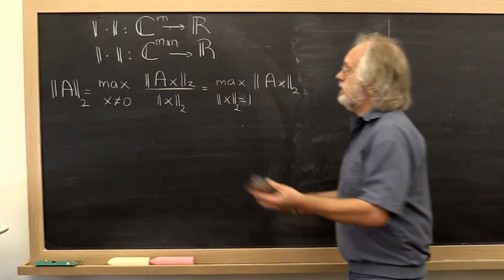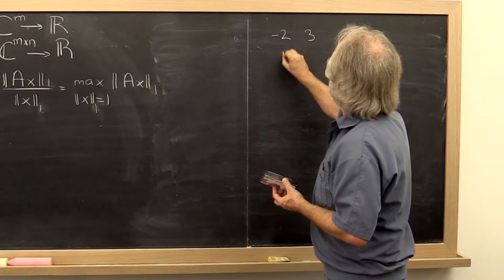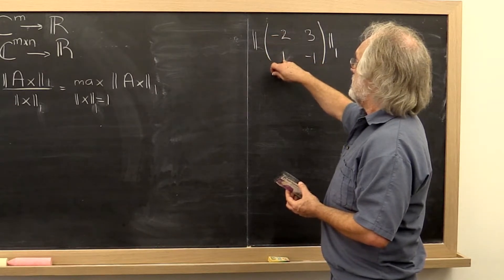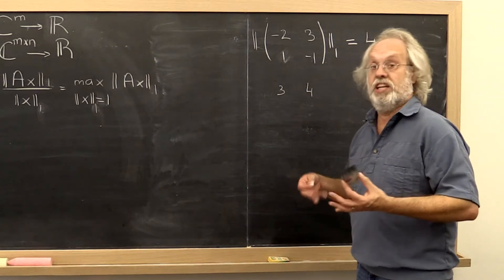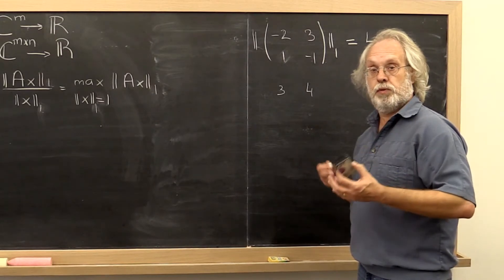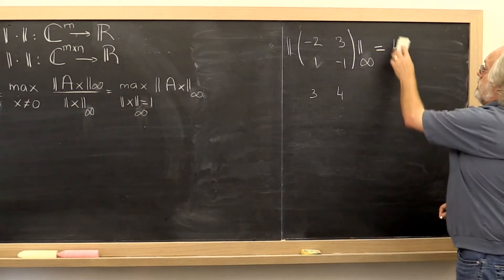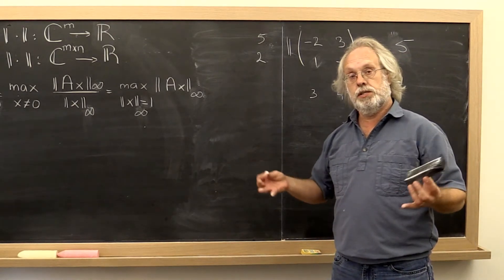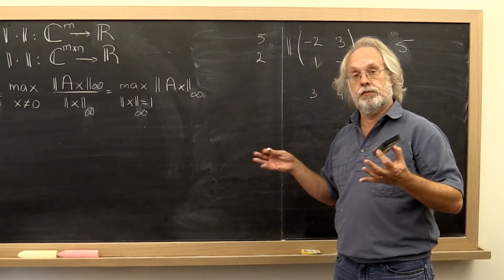01.3.6 1-norm and inf-norm